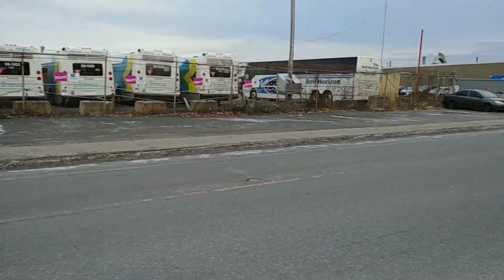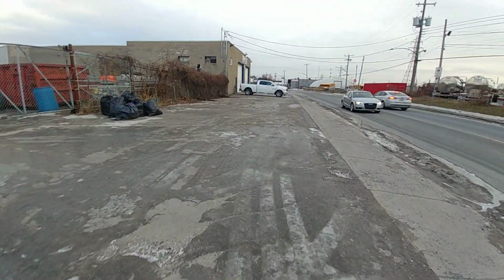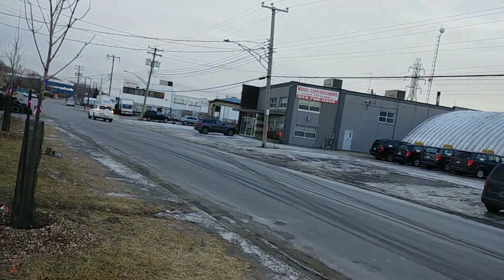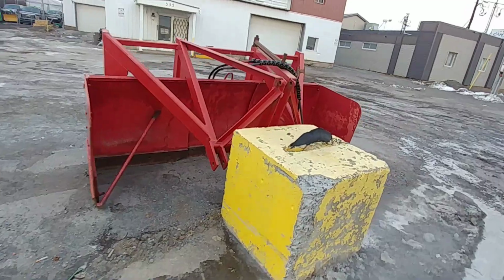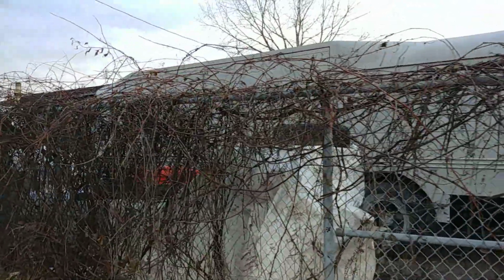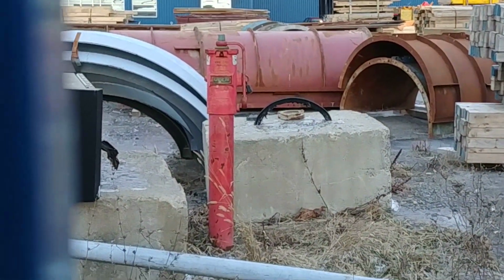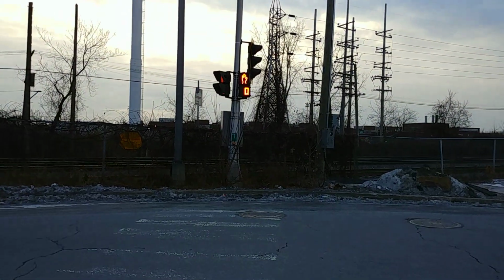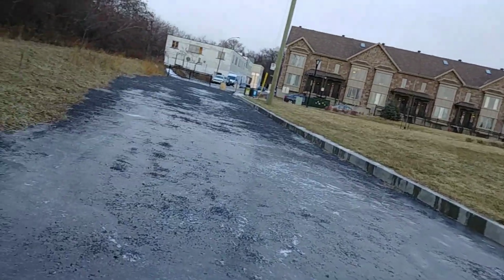Walking Norman Street in Lachine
Lots of interesting stuff